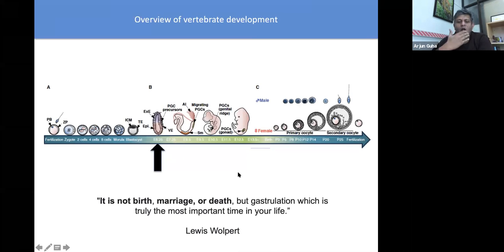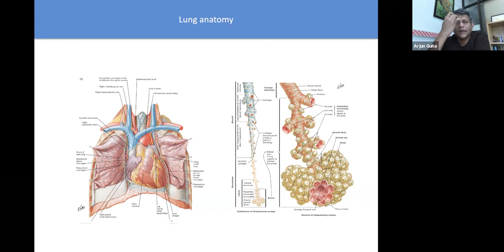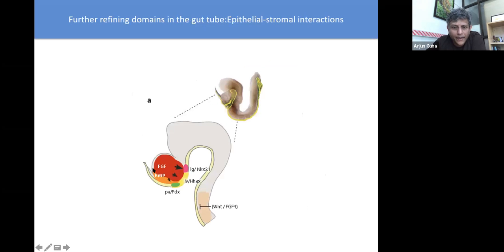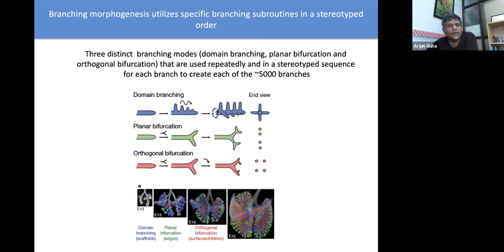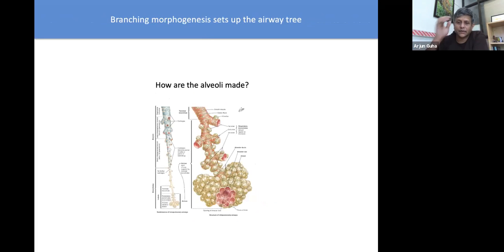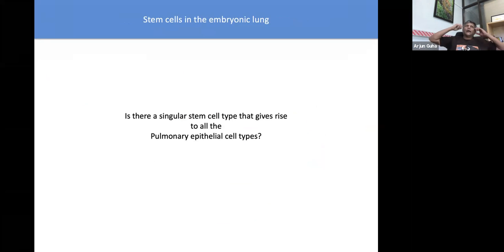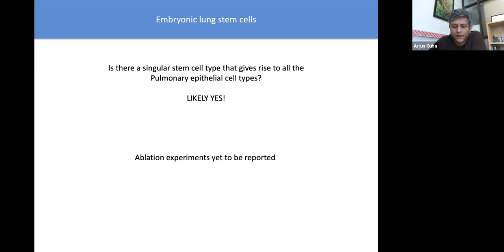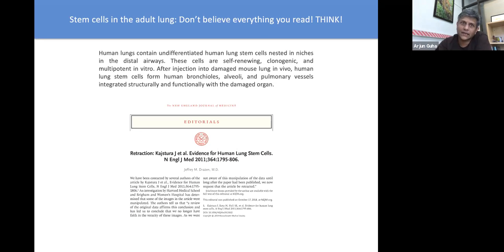Lecture 11th Dec